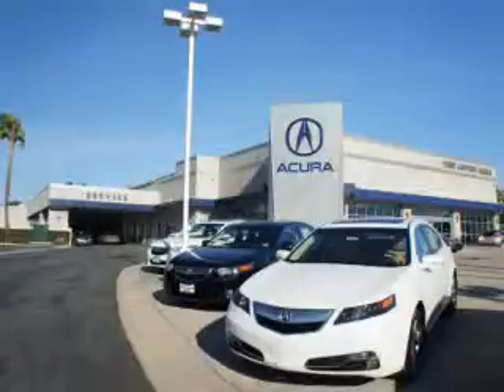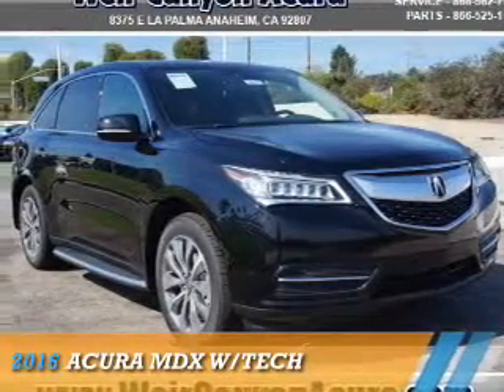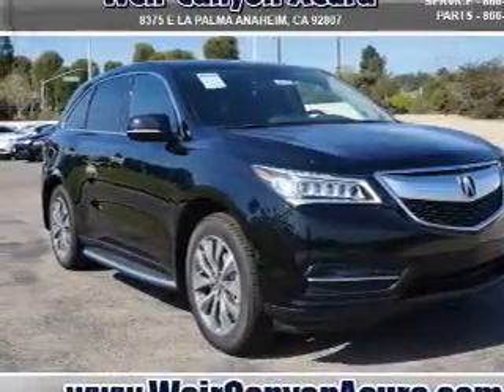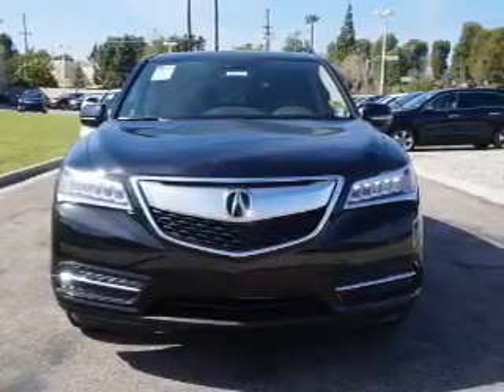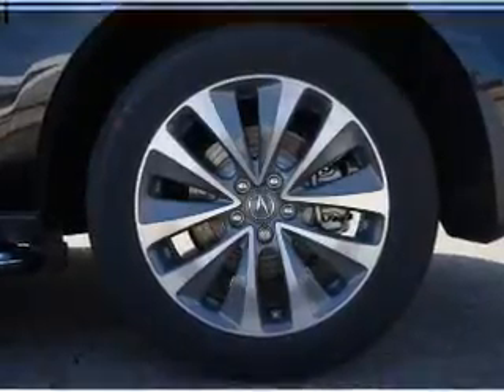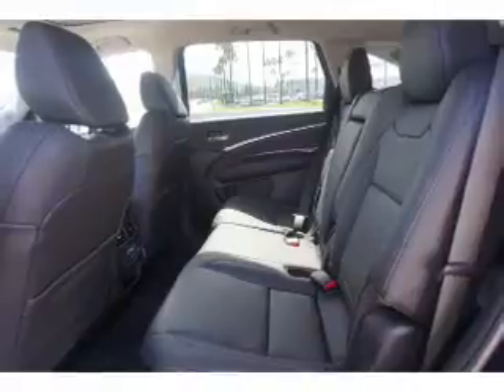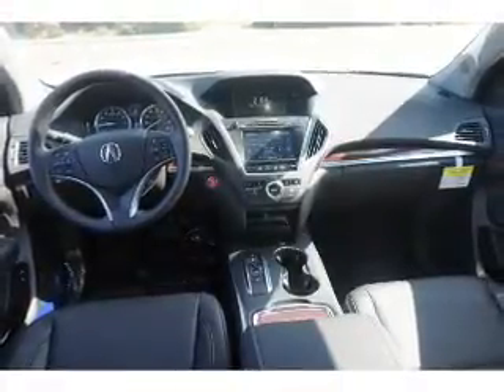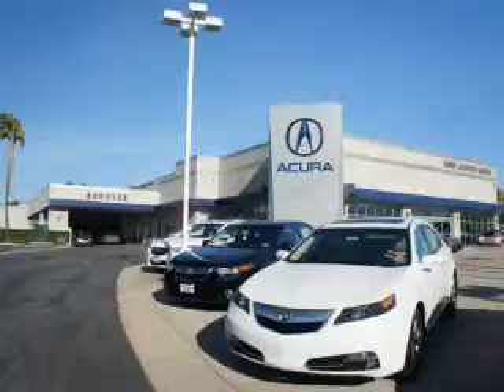2016 Acura MDX 20175 - Anaheim CA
Year: 2016
Make: Acura
Model: MDX
Trim: w/Tech
Engine: 3.5 liter 6 Cylindercylinder FWD
Transmission: Automatic
Color: Black
Mileage: 15
Address:
VIN:5FRYD3H40GB009100